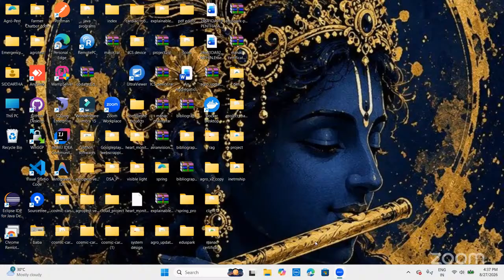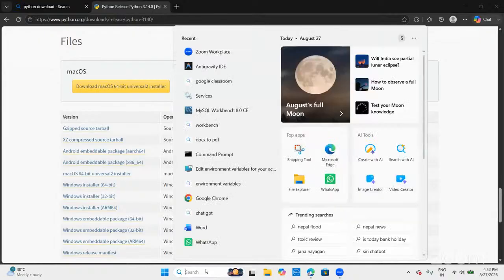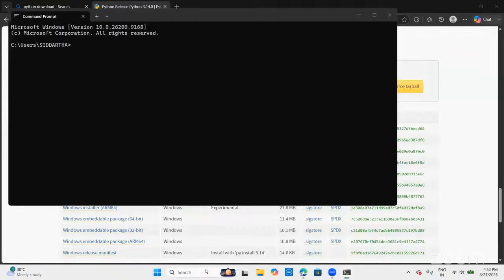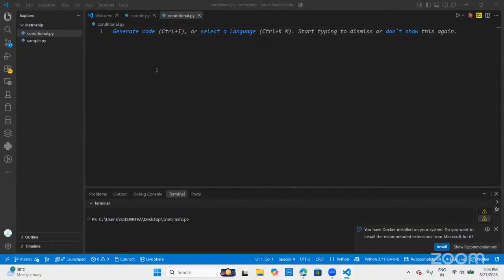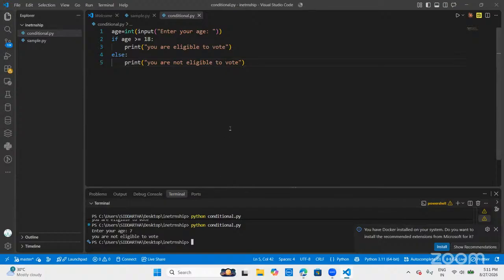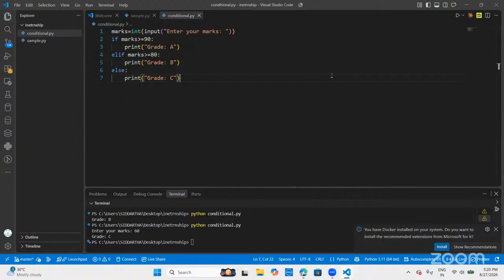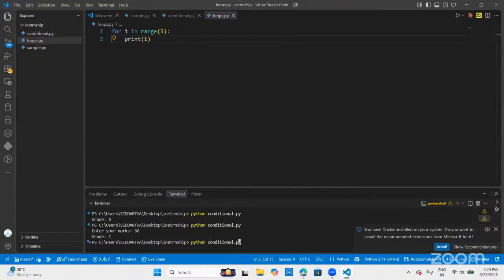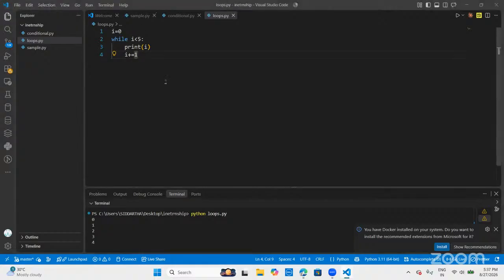Manac Project - Sessions